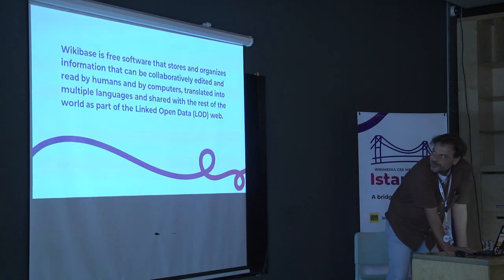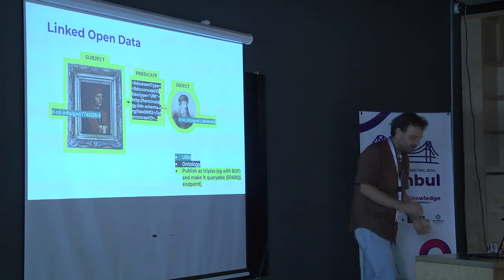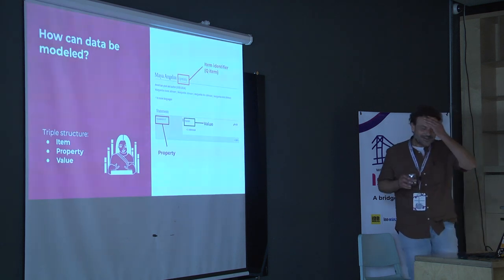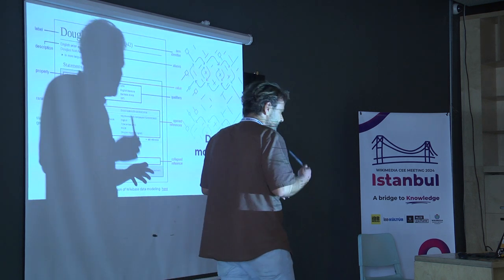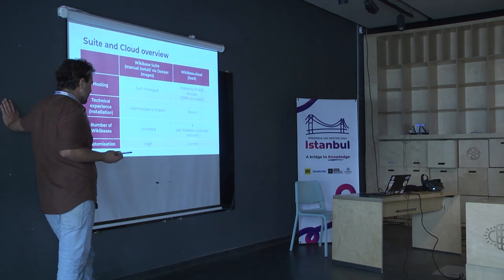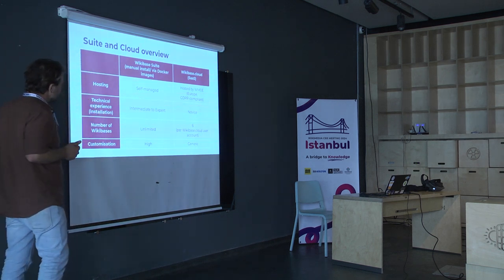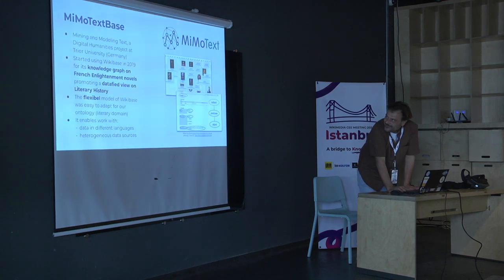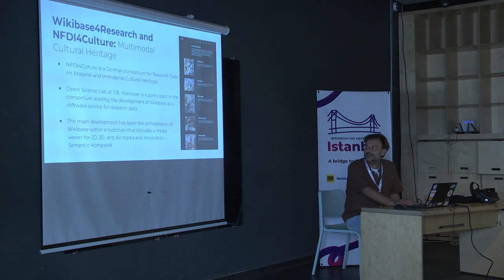The Wikibase Software: Data and Collections in the Linked Open Data web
Ankara Room Day 2, Talk 5